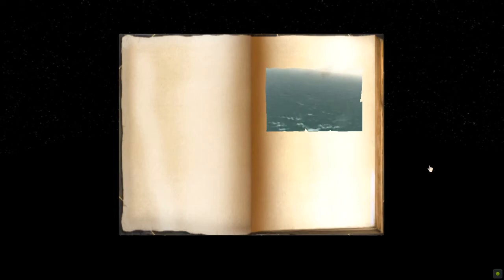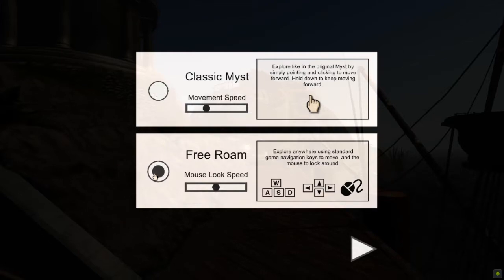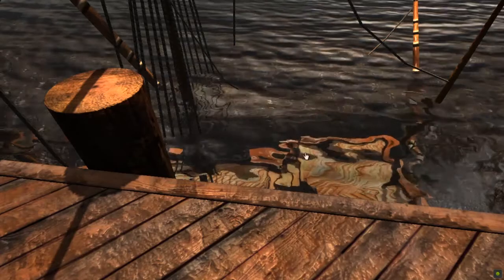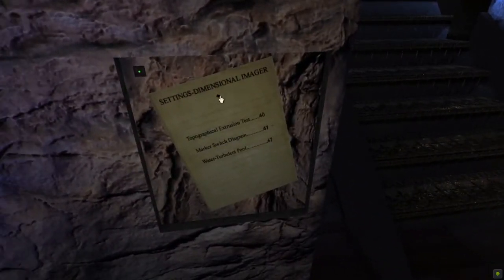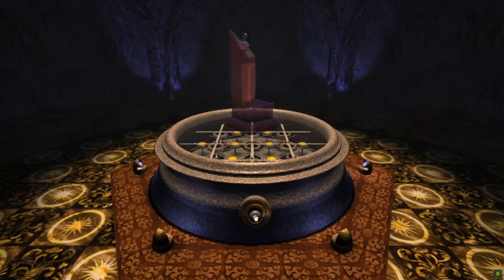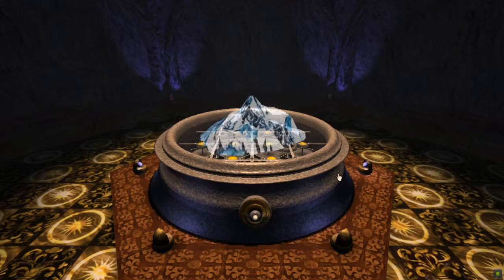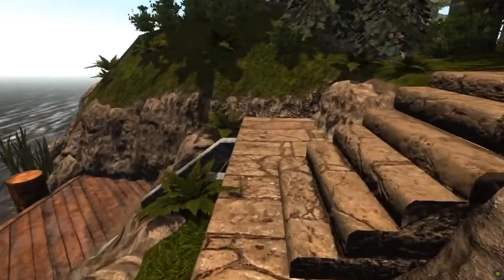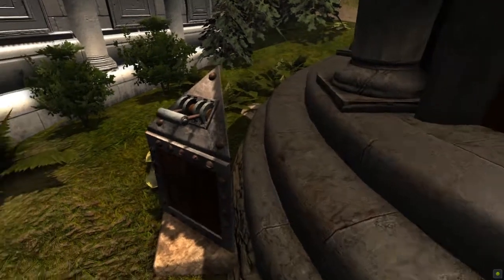The Stranger - realMyst: Masterpiece Edition Part 1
I return to a game from my past with a much updated version.

Opening and closing theme: "Arrival of the Stranger" by Russel Brower and Cyan Worlds from Ages Inspired By Myst